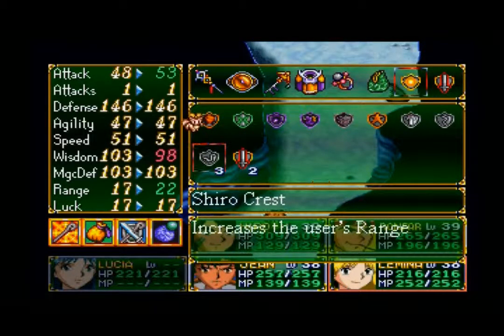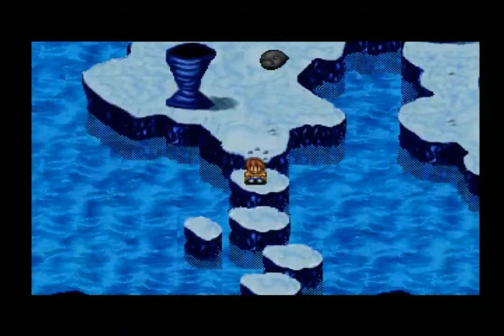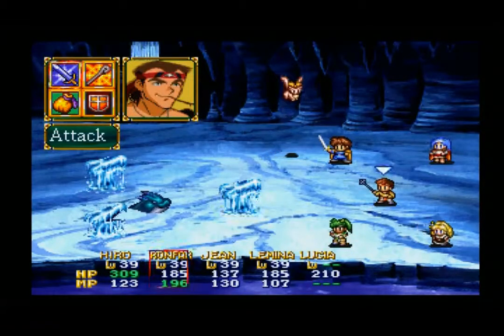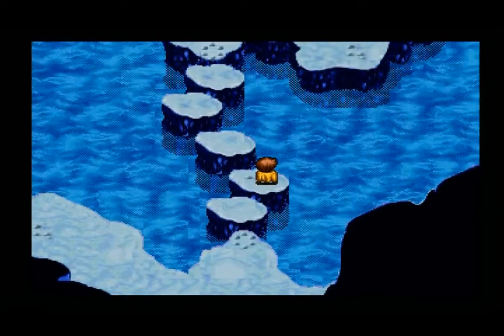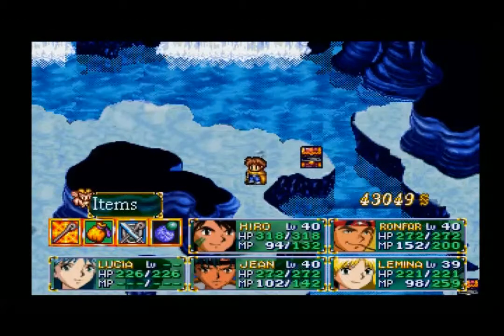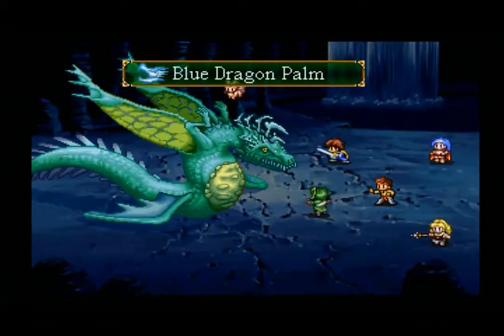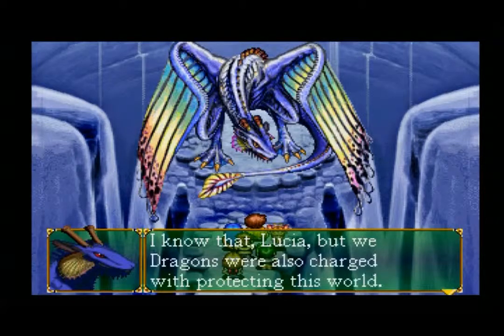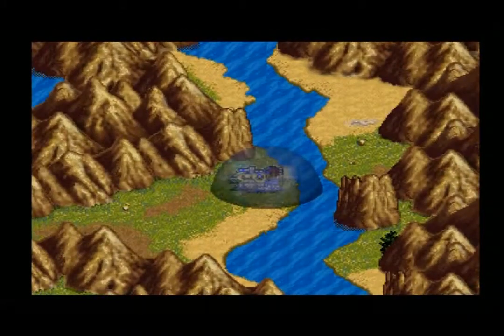Let's Play Lunar 2 Eternal Blue Complete - Episode 18 - Secret of the Blue Dragon Cave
Time to get us some delicious XP and a power grind of champions to come!